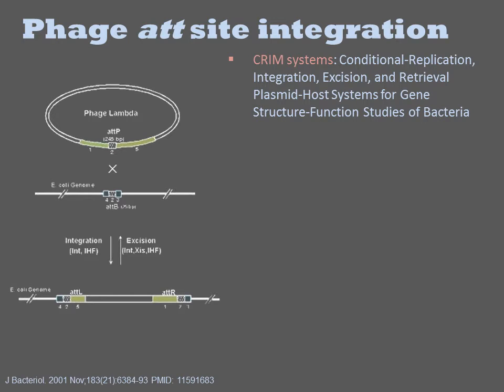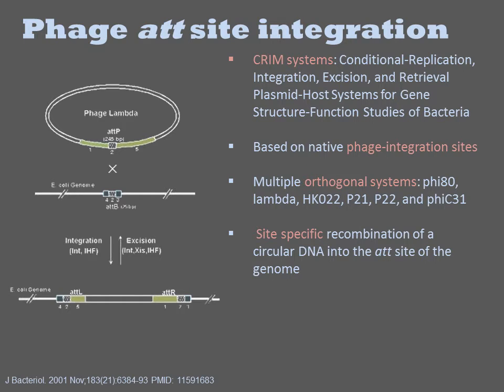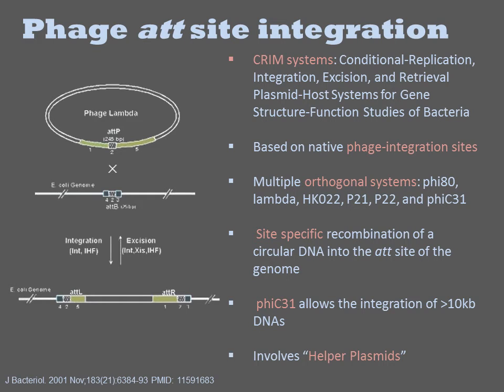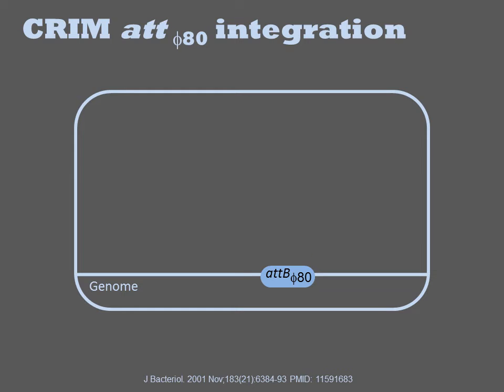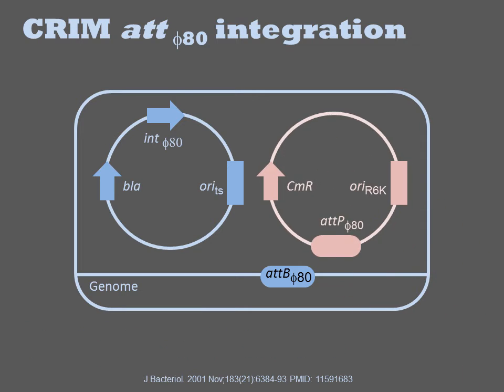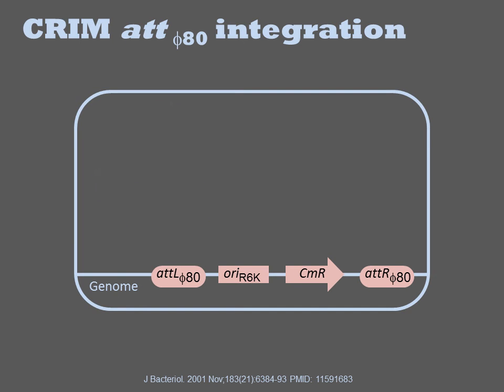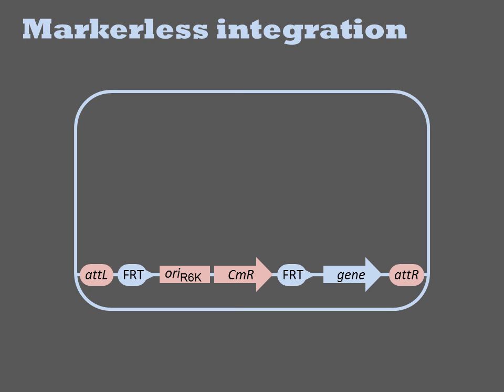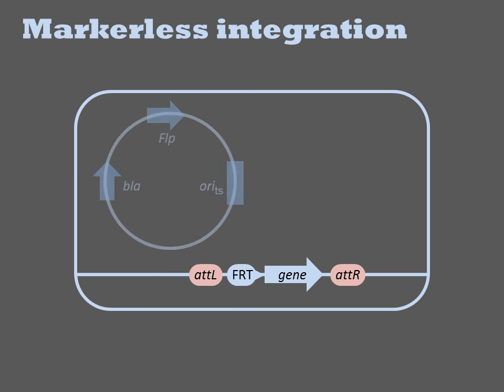att Integrases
Phage-derived att integrases employ a site specific recombinase to insert a DNA at a single locus of the genome.